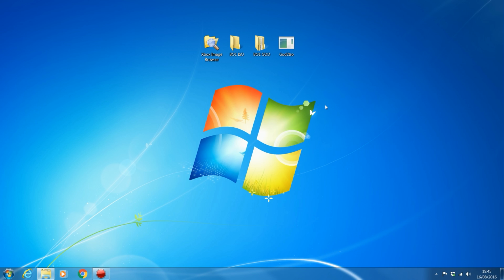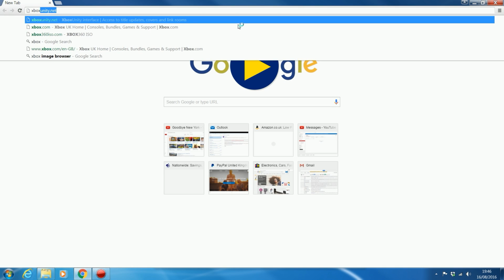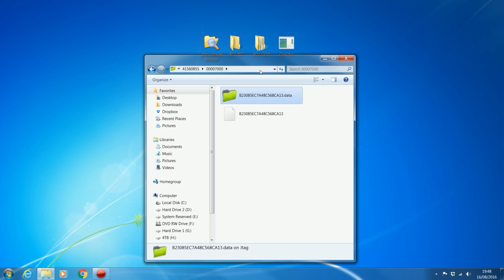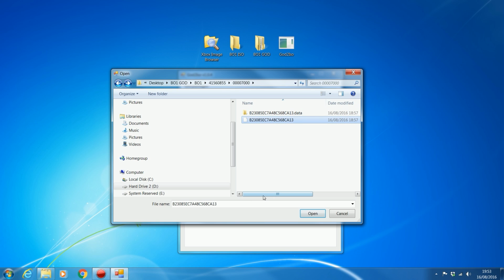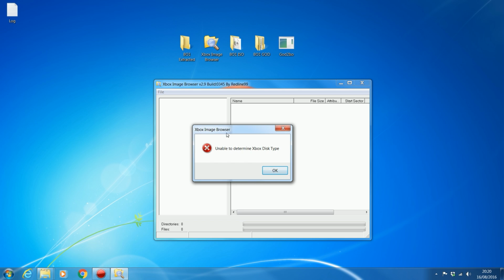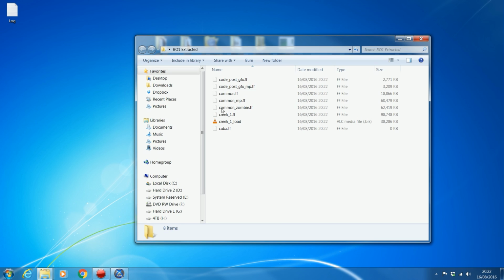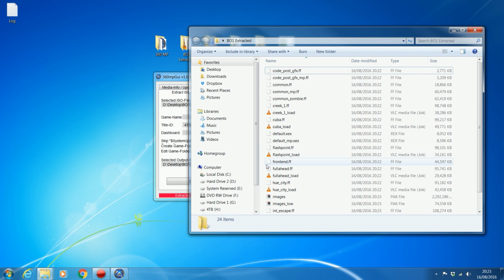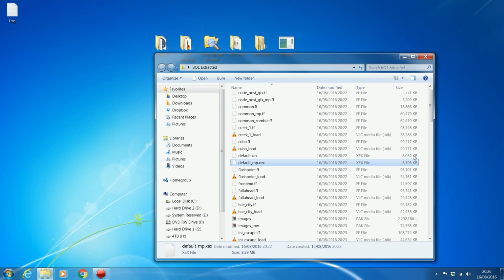Jtag Tutorials #54 How to Convert Marketplace Games to the ISO Version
This video shows you how to convert GOD(Games on Demand) Games to the Extracted ISO version of the game.